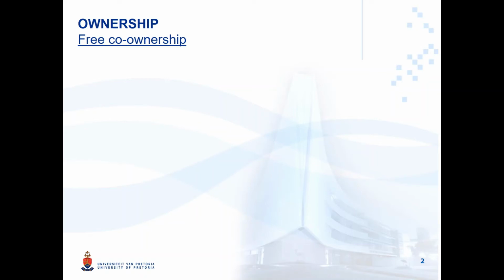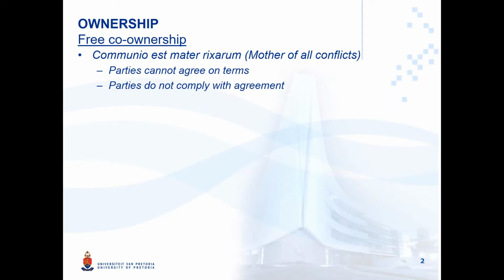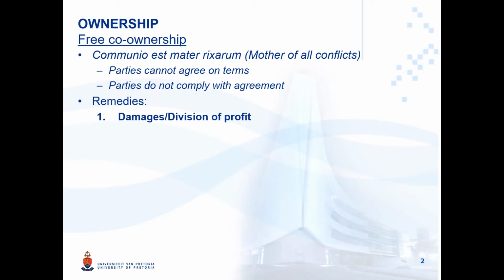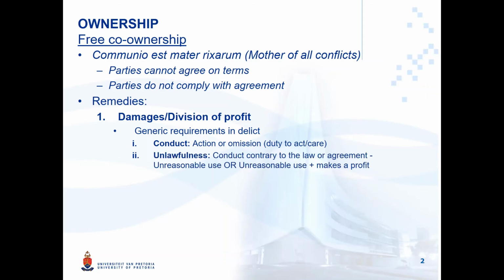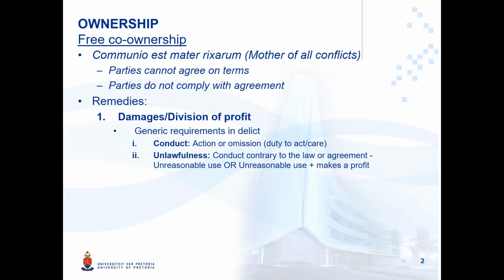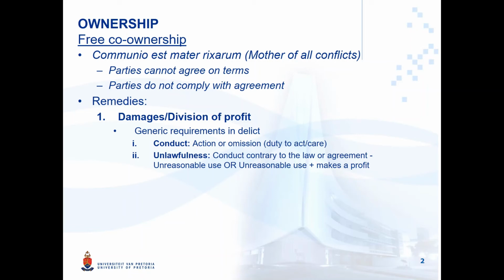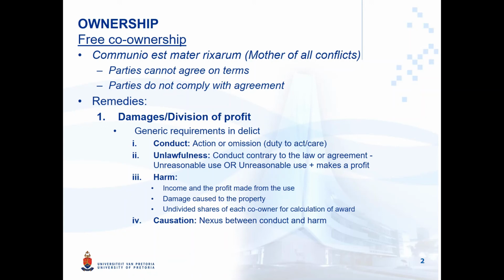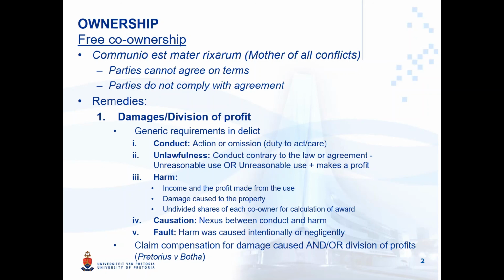Co-ownership remedies: Damages and/or division of profit